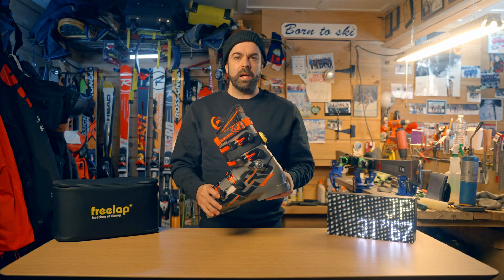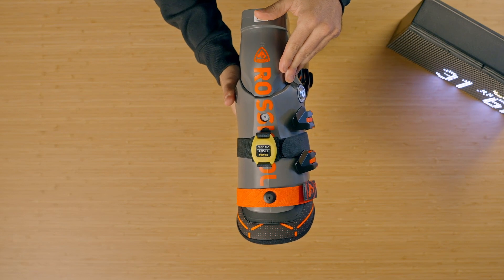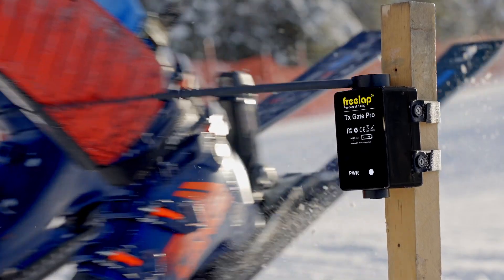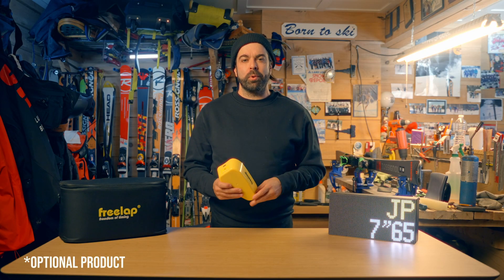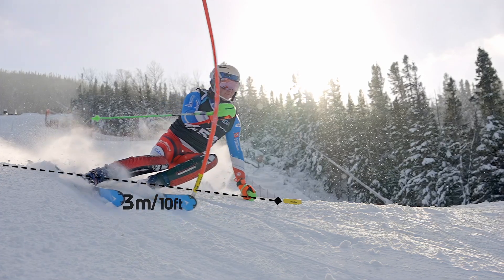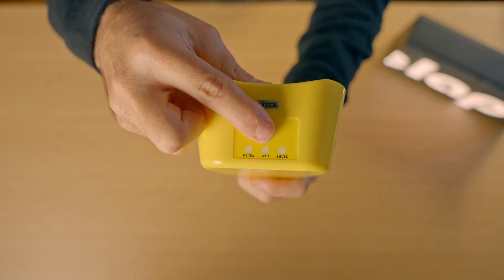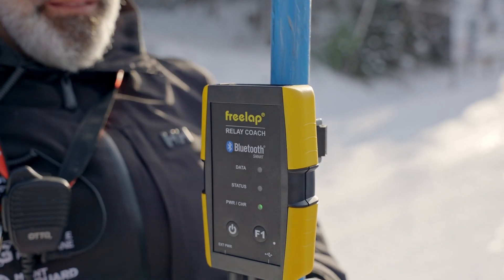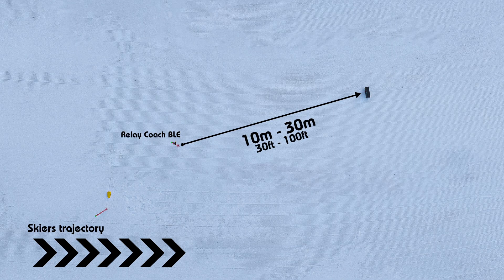Freelap wireless timing system : How to install your Alpine kit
Your clubs ski timing systems should not be complicated to install or use!  Let us show you how to install your Freelap Ski Timing system!